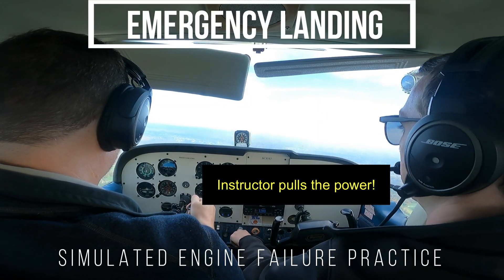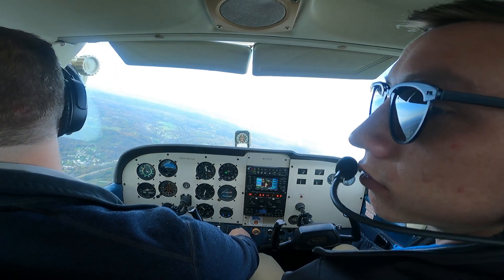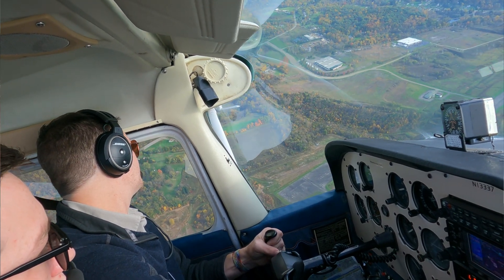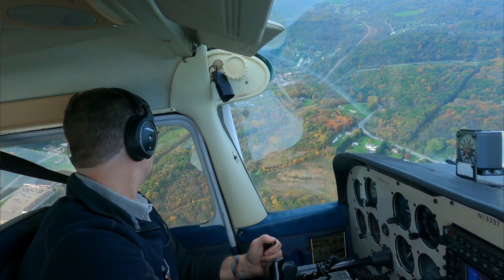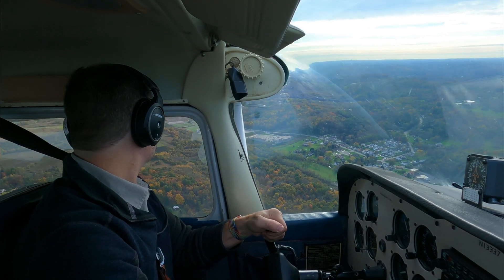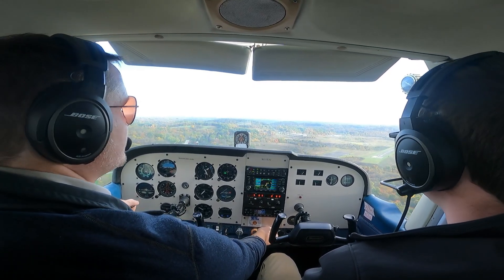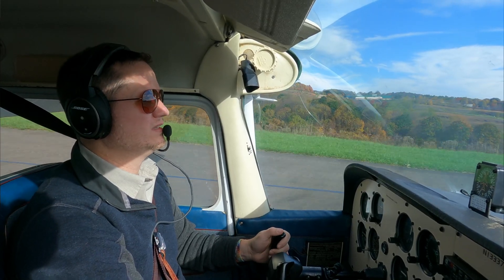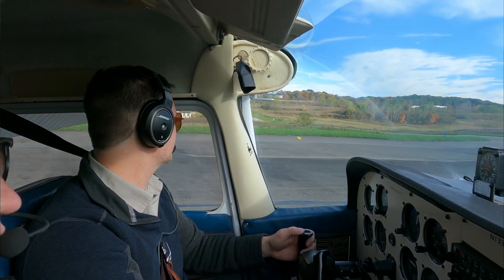Emergency Landing: Simulated Engine Failure Practice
Flight lesson segment that includes a simulated engine failure in-flight, taking the Cessna 172 all the way down to the runway with no power. I'm still calibrating how to end up at the right altitude on final approach. We landed at Pittsburgh Northeast (9G1).